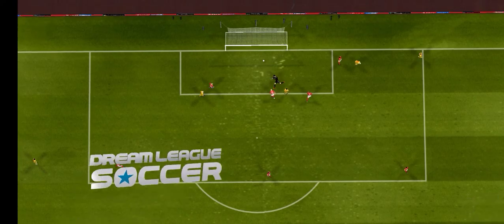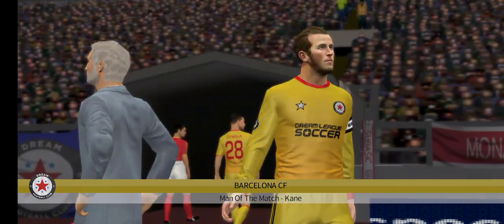game sepak bola offline android terbaik....di jamin 💯 gak bakal nyesel download game ini 👍👍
bwt kalian pecinta game sepakbola offline
langsung saja download game ini. Link video nya d bawah yah..

-size Ringan

-Grafik HD

-Work 100%

-Support Ram 1GB